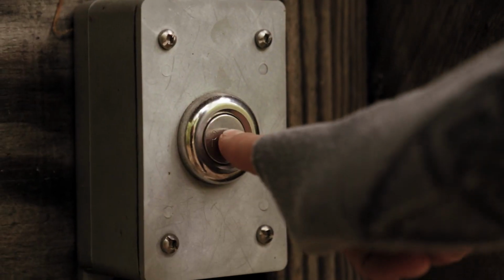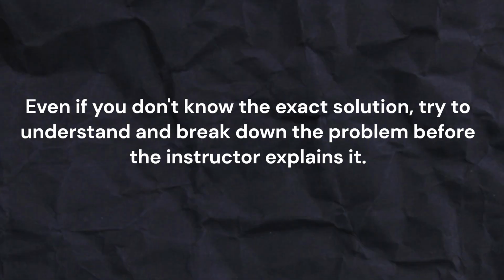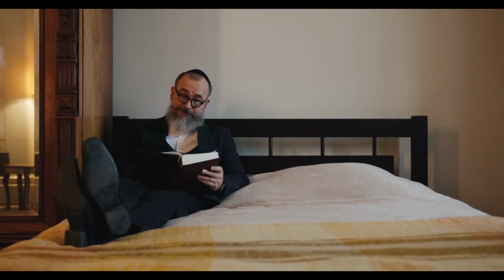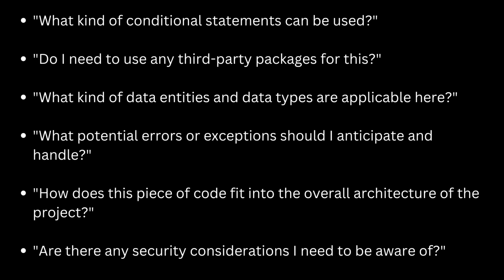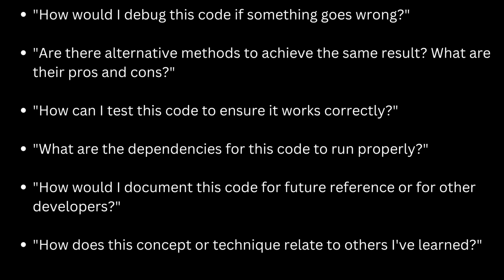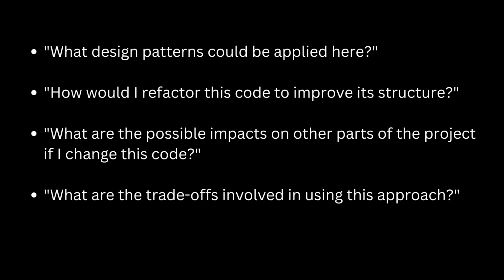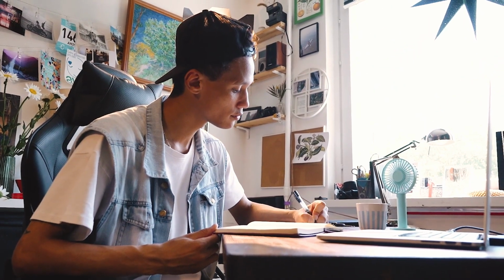How to ACTUALLY learn from Coding Tutorials (Step-by-Step Guide) || part two.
In this 3 part video series, we will provide you with a detailed step-by-step guide on how to effectively learn from coding tutorials. If you struggle with absorbing information from online tutorials, this video is perfect for you. We will cover techniques and strategies to help you maximize your learning experience and make the most out of each coding tutorial you watch. By the end of this video, you will have a clear understanding of how to approach coding tutorials in a way that ensures you retain the information and improve your coding skills.